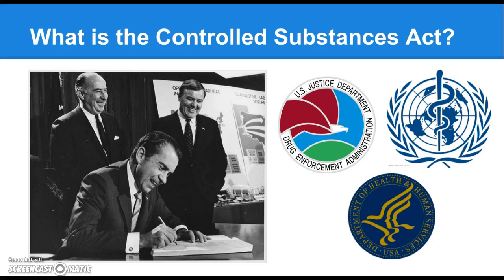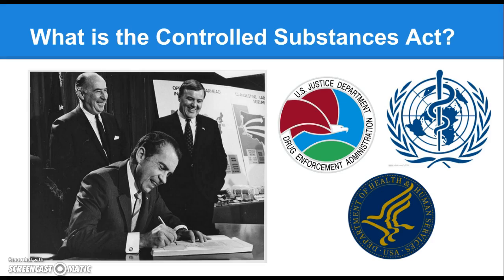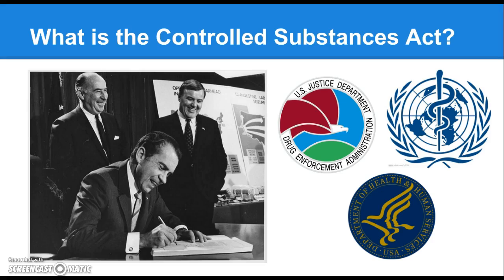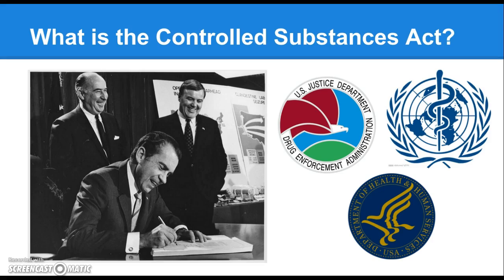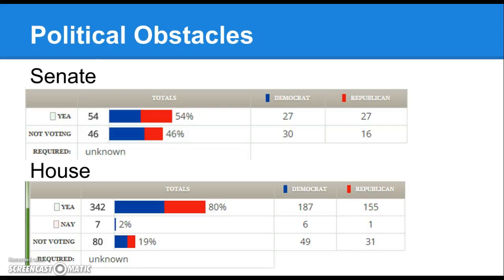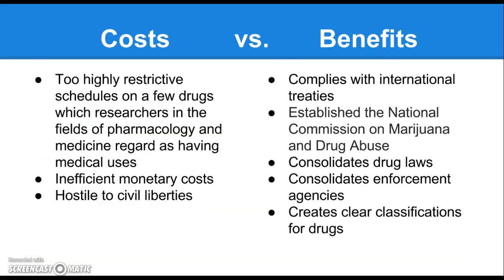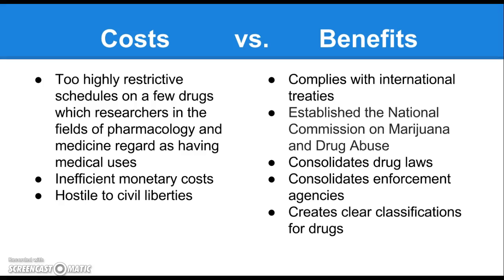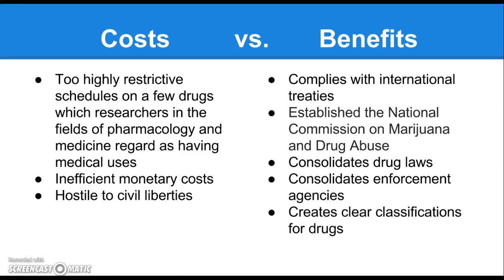Public Policy: The Controlled Substances Act